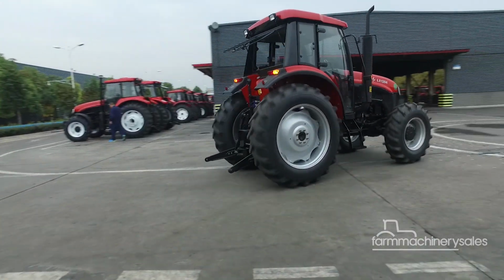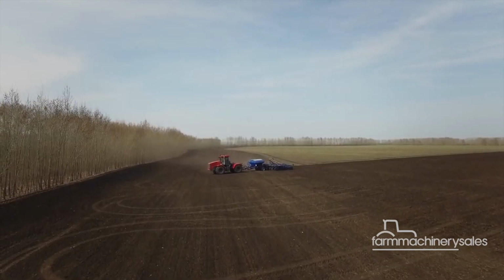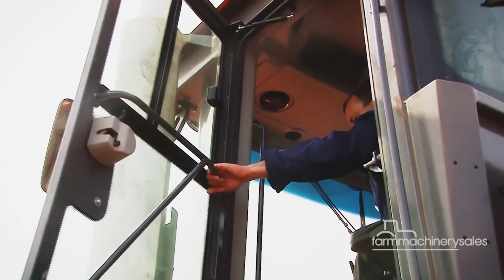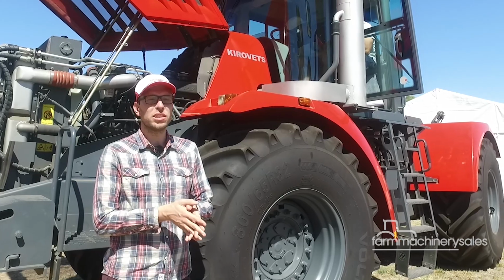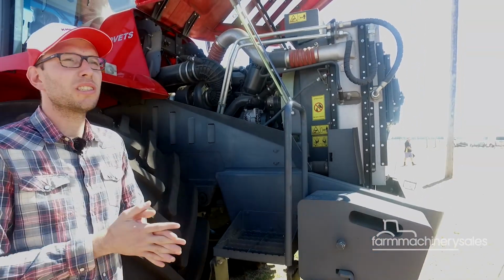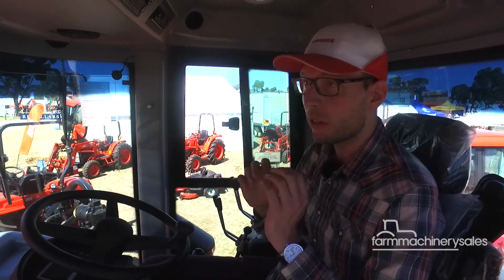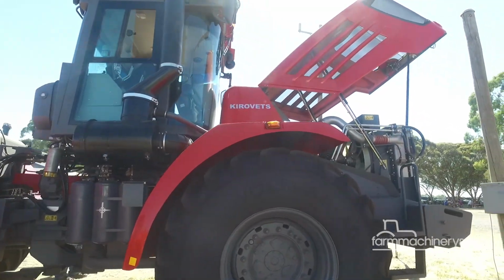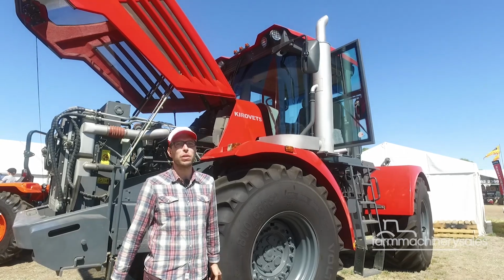Kirovets K-744R tractor marks return to Australian market @ WMFD 2017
Built out of a factory in St Petersburg, Russia, the Kirovets brand of tractors is re-entering the Australian market in a higher horsepower category, more specifically 300 to 428hp.

They now feature Mercedes-Benz engines and a much better assembly than before, says Australian distributor APCO Machinery.

Making its debut at the 2017 Wimmera Machinery Field Days, the Kirovets K-744R boasts a 12.8-litre six-cylinder Mercedes Benz engine that offers up to 428hp.

It comes with a mechanical transmission with sixteen forward and eight reverse speeds in four ranges. The gearbox features all spur gears for maximum strength and power.

Whether you’re buying, selling or researching equipment, farmmachinerysales has you covered with expert news, handy tools and thousands of potential buyers and sellers at your fingertips.

farmmachinerysales – helping Australians buy and sell with confidence 🚜